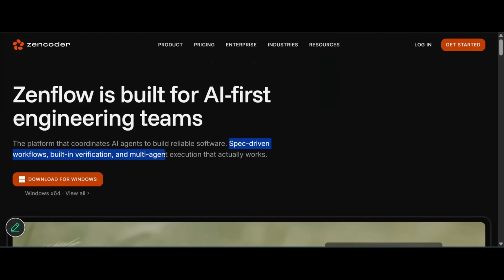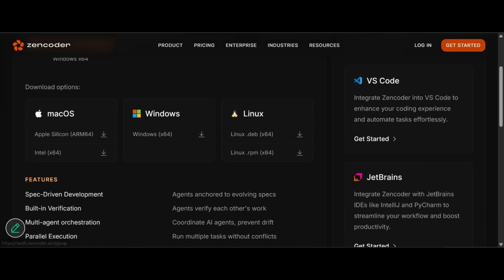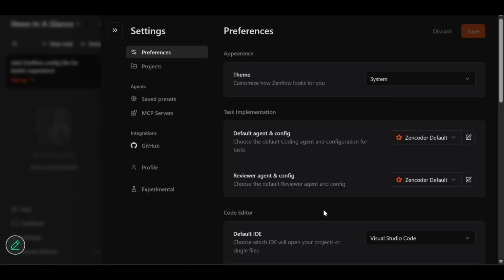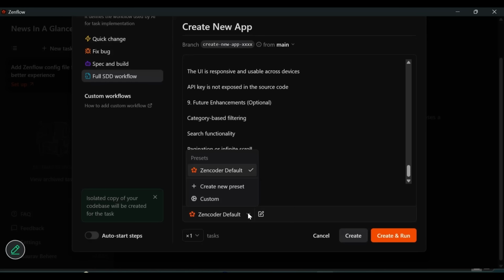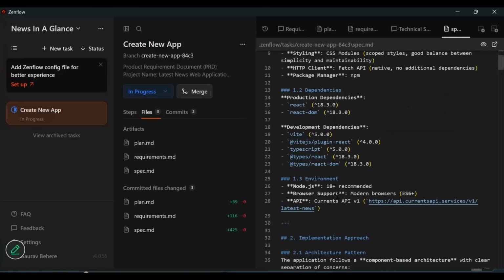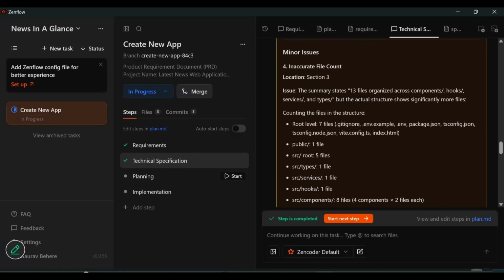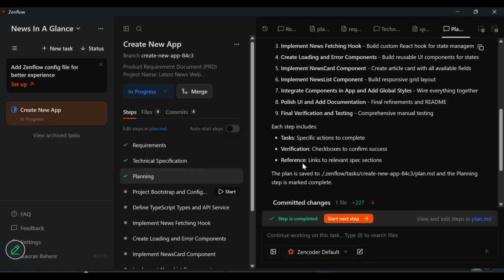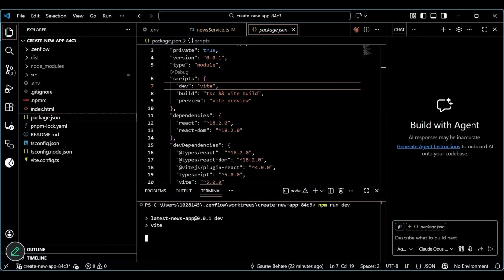Zenflow - Software Orchestration That Really Works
Zenflow is an AI-first engineering platform that coordinates multiple coding agents to build real, production-grade software—not toy prototypes. You feed it your specs, PRDs, or architecture docs, and Zenflow turns them into structured workflows for features, bug fixes, and refactors. Agents code, test, refactor, and review in parallel, each in isolated environments, with automated tests and cross-agent reviews acting as quality gates. It works across multiple repos with full context, adds analytics and enterprise-grade security, and supports cloud, on-prem, or hybrid setups—so your whole AI agent fleet can actually ship dependable code at scale.

Zenflow brings order to AI’s chaos with workflows, multi-agent review, and disciplined SDD—so you can ship with speed, consistency, and confidence.

Zenflow - An AI Agents Orchestration platform that specializes in AI agents for software development uses advanced AI code generation to coordinate multiple specialized agents, automate end-to-end dev workflows, and reliably ship high-quality features faster.

Links for the tools:
Links from the channel:
Timestamps
00:00 - Intro
00:24 - Orchestrating vs Prompting
01:54 - Getting Started With Zenflow
04:46 - Live Demo Of Software Orchestration with Zenflow
08:23 - Multiple Models In Play
12:49 - Testing the Project
13:56 - Outro